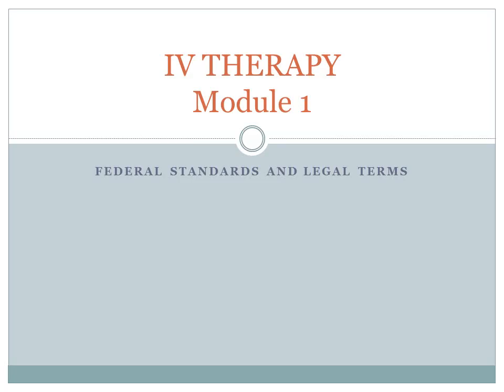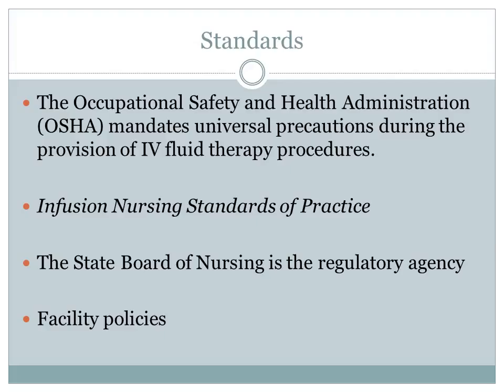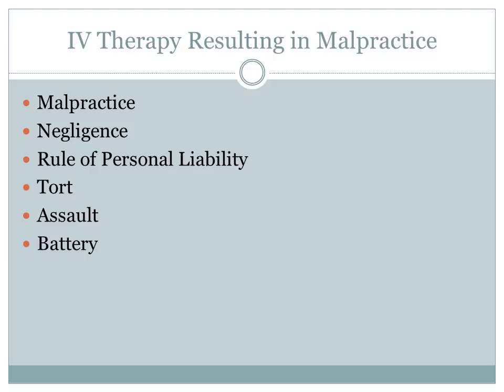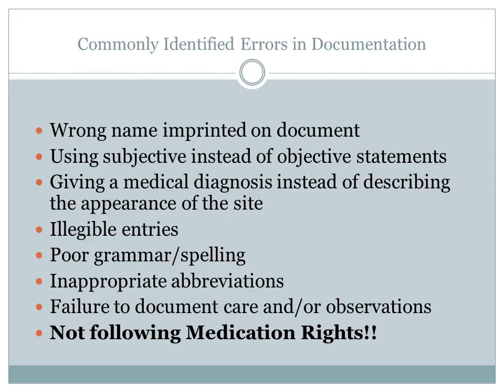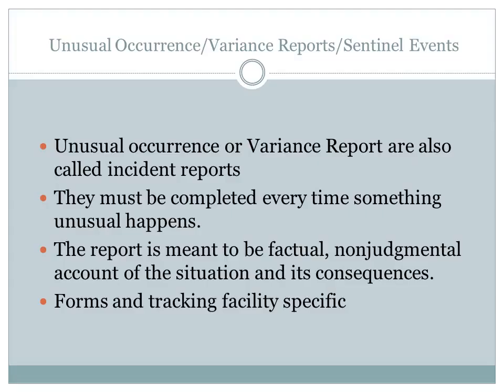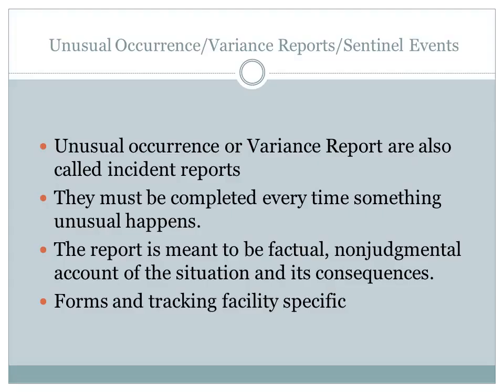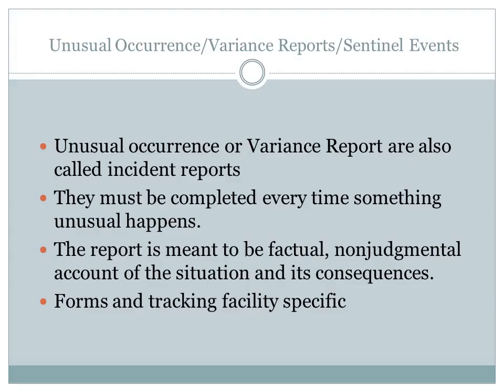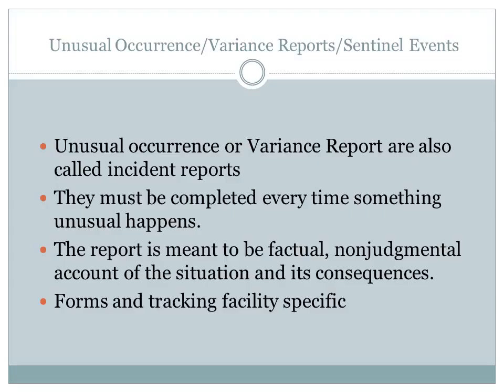Module 1 VO Federal Standards and Legal Terms